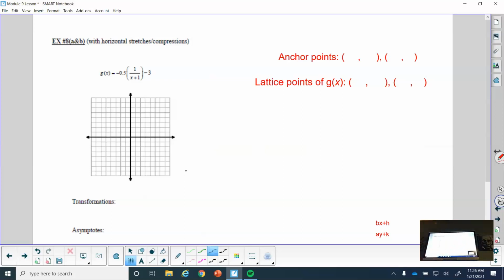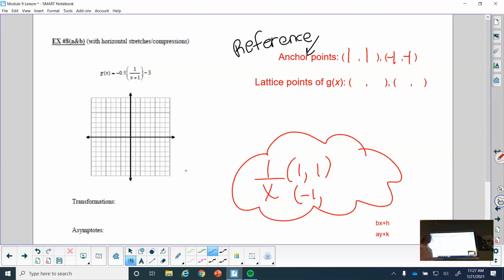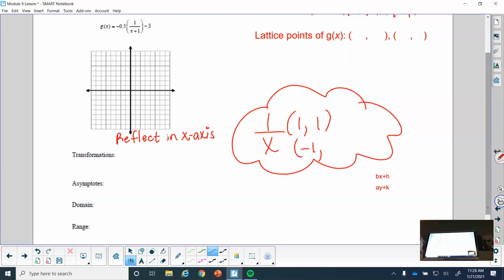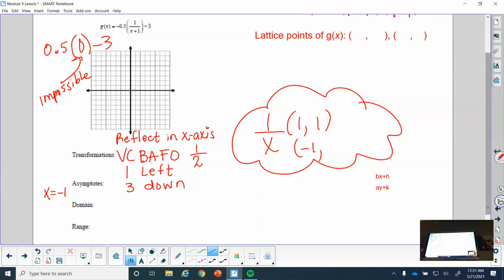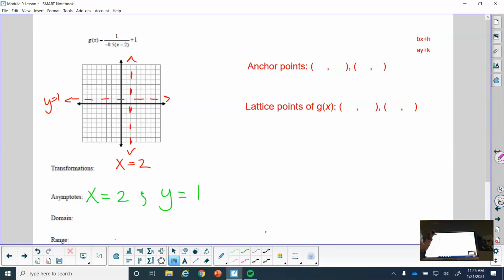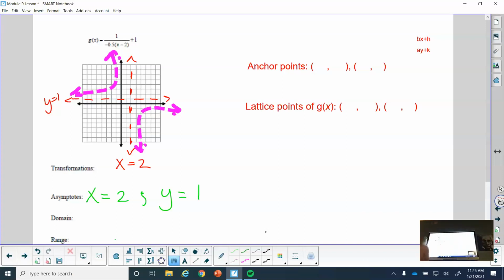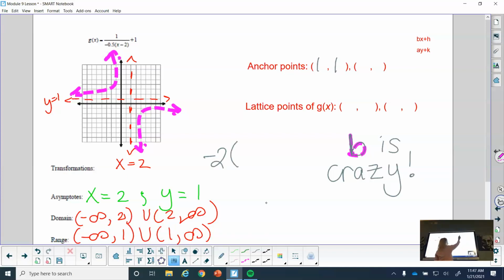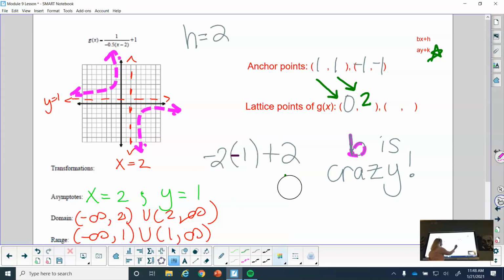Transforamtions of Reciprocal Functions